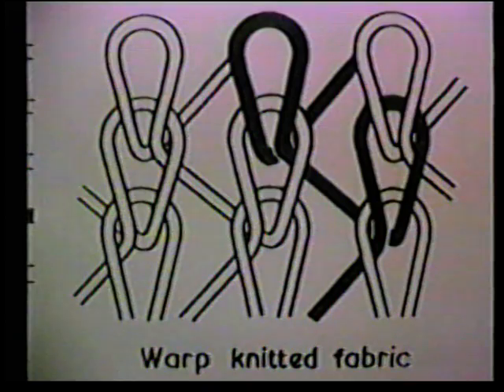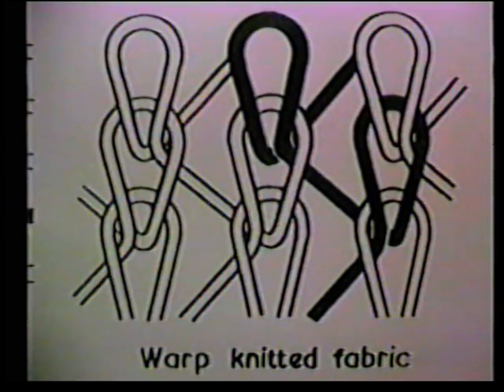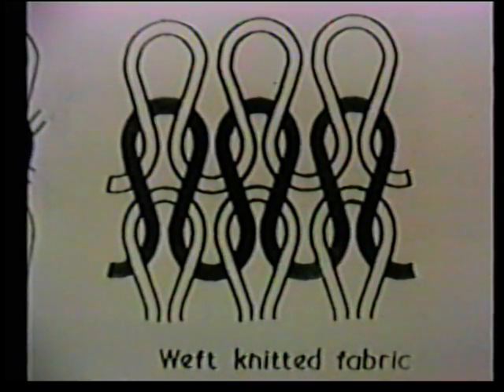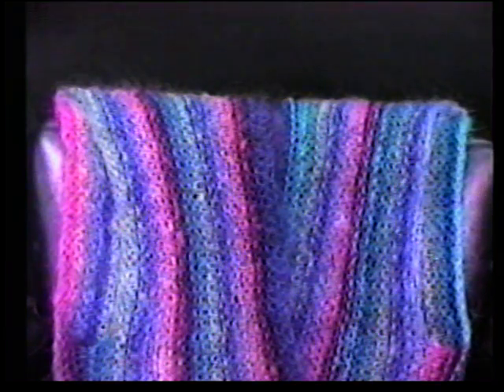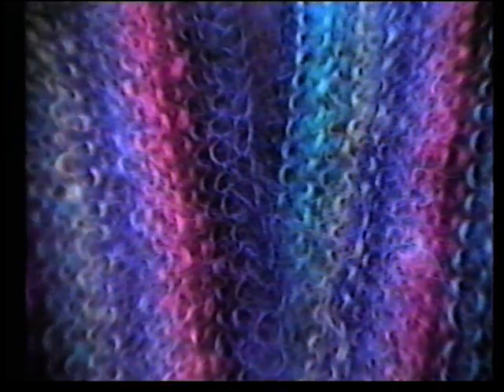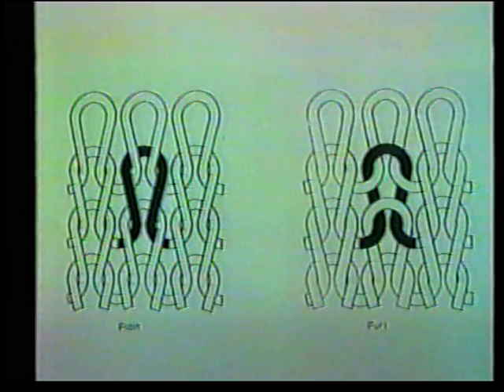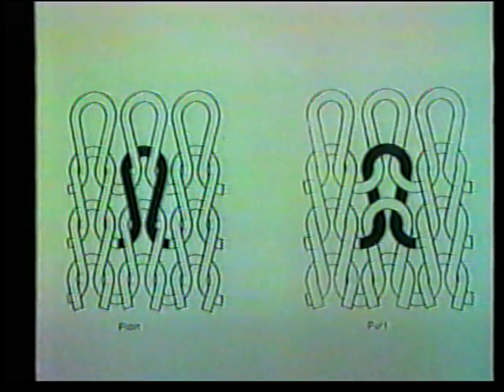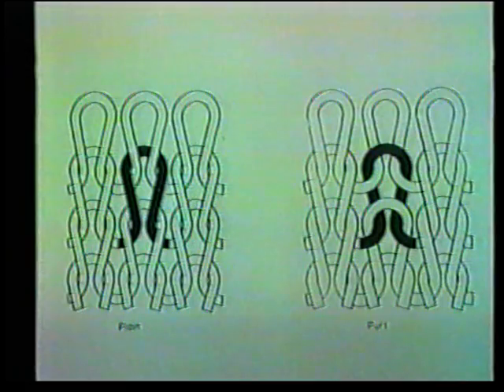Knitted Fabric Formation A (Part 1)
This clip is a introduction to loop formation and basic knitting processes.